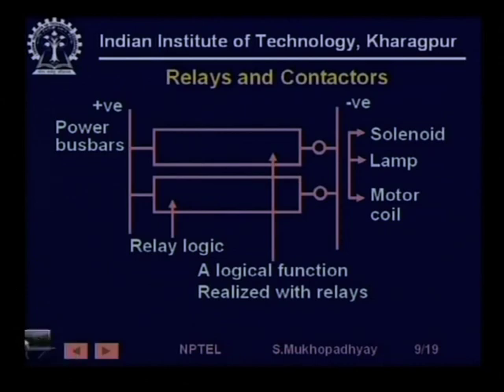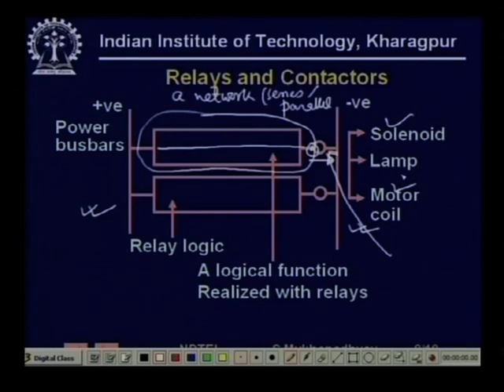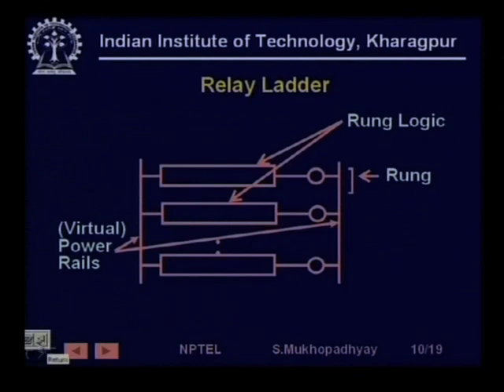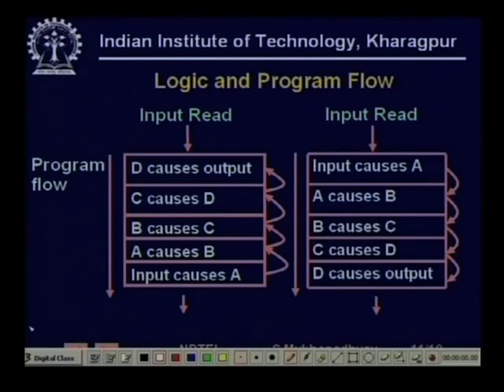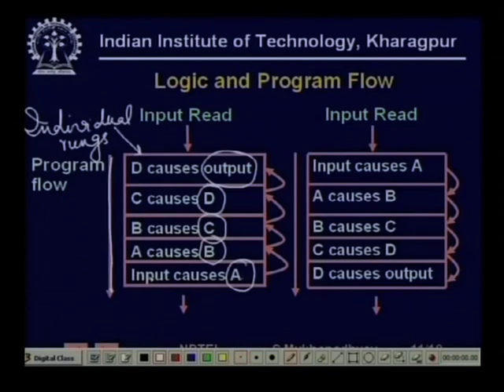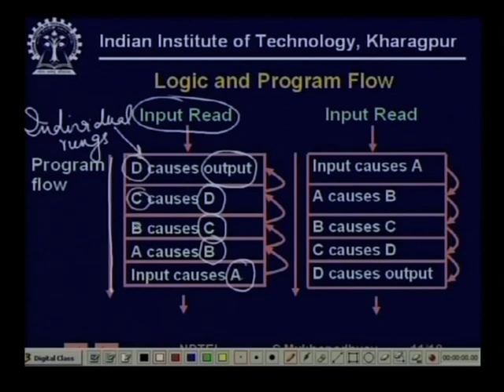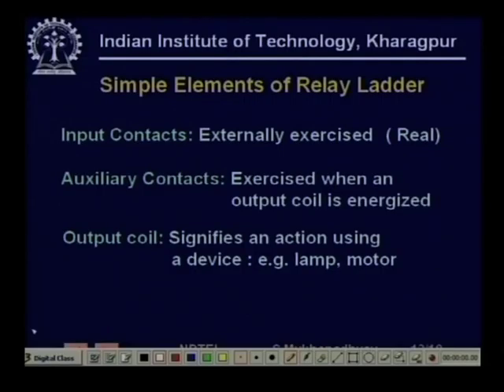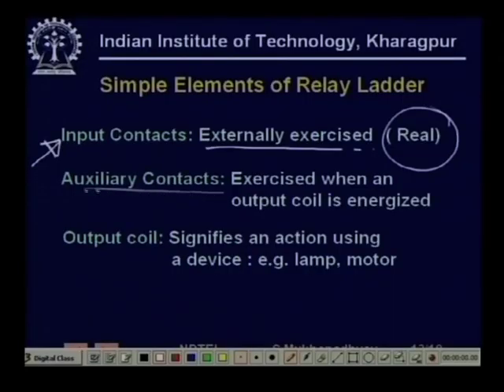Sequence Control, Scan Cycle, Simple RLL Programs (Contd.)